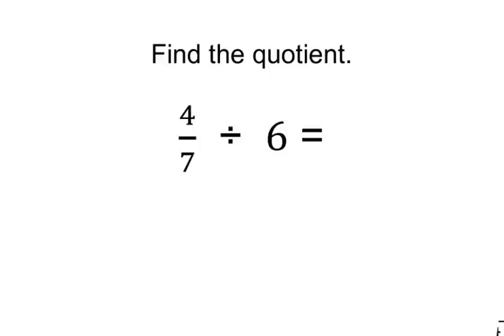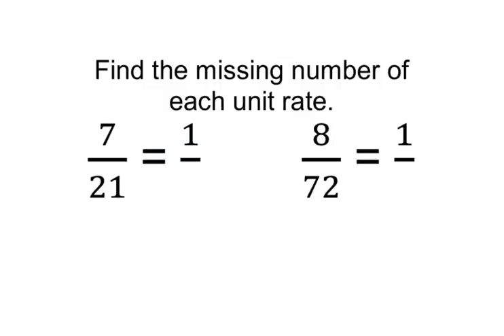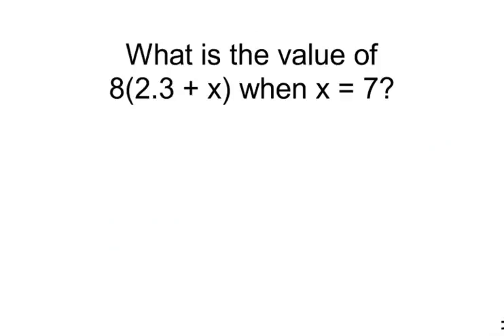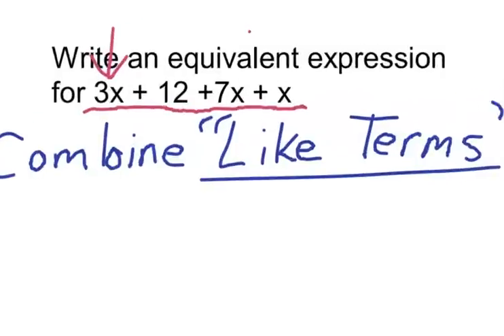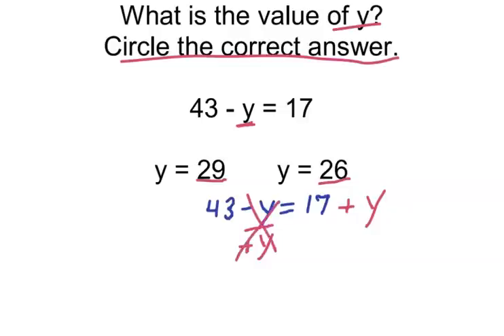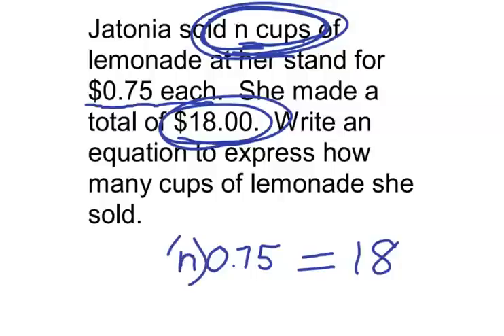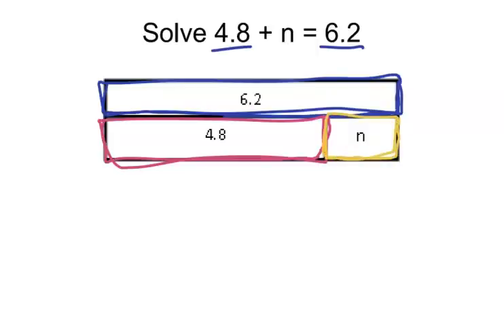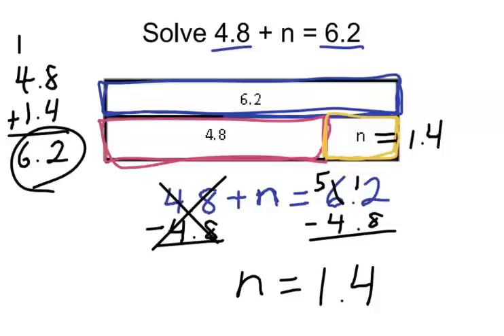Qtr 2 Week 7 Day 1